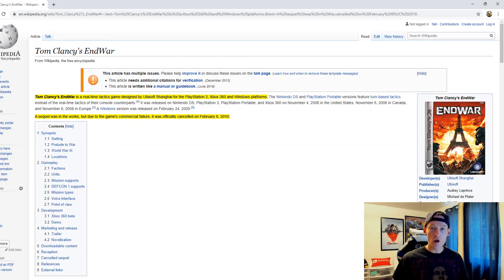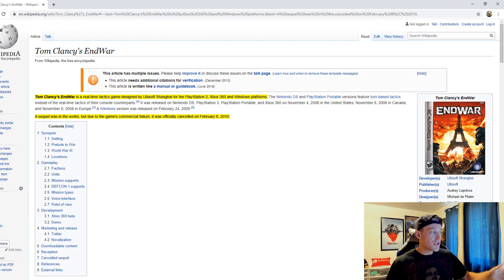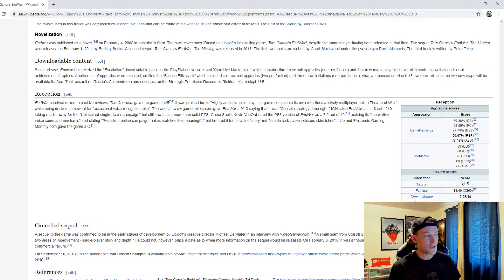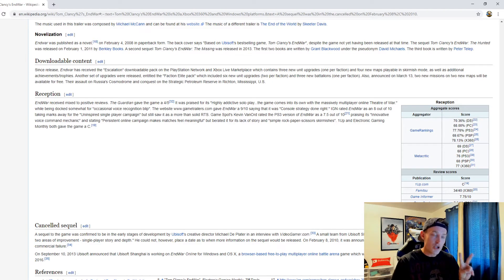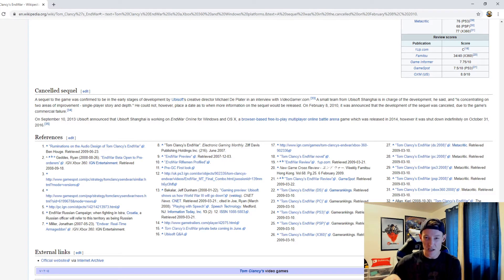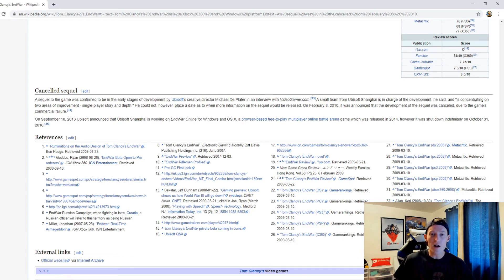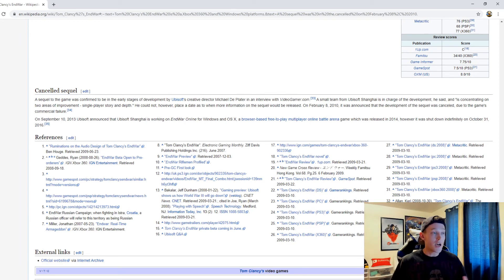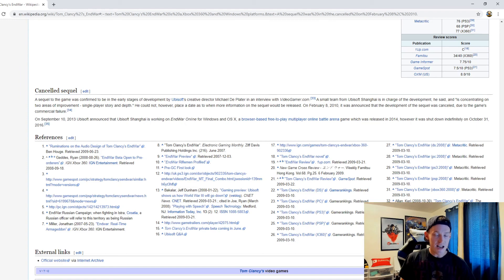What happened to Tom Clancy's EndWar?